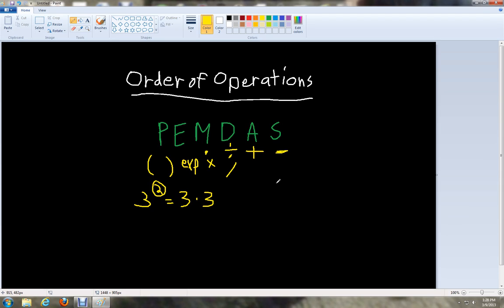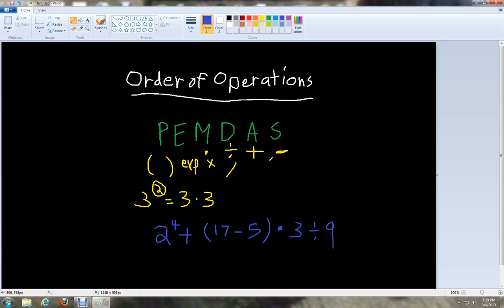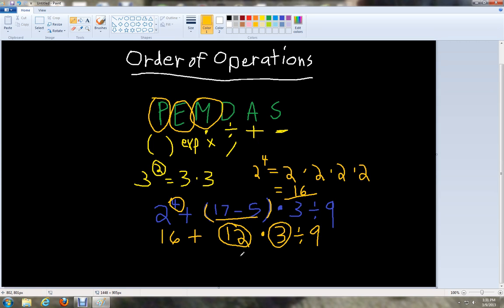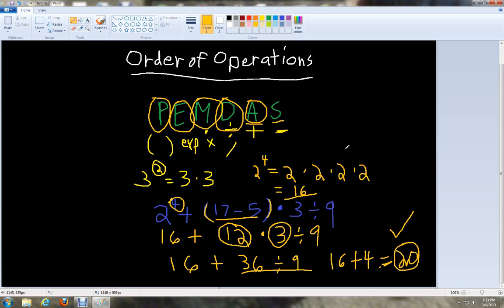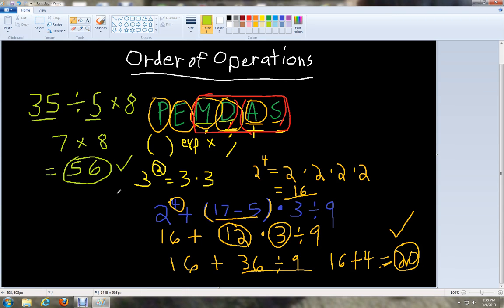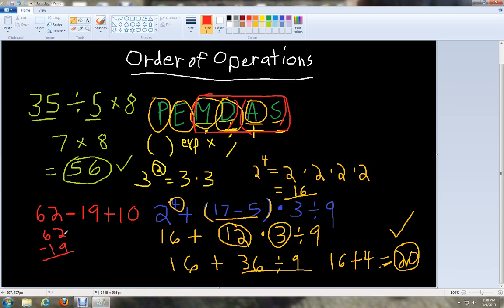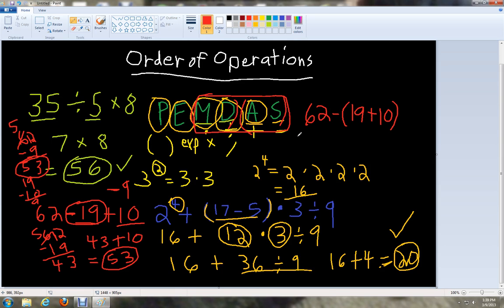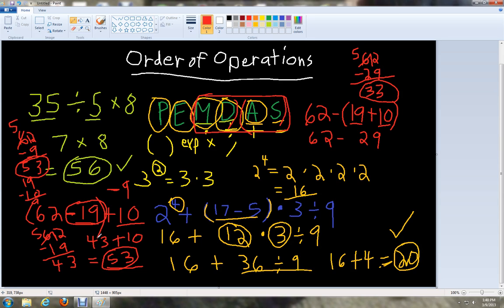Order of Operations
University of Arizona math educator, Ben McGahee provides lesson on Orders of Operations (PEMDAS) aligned to the National Council of Teachers of Mathematics (NCTM) standards;